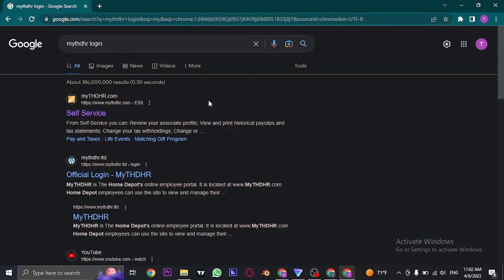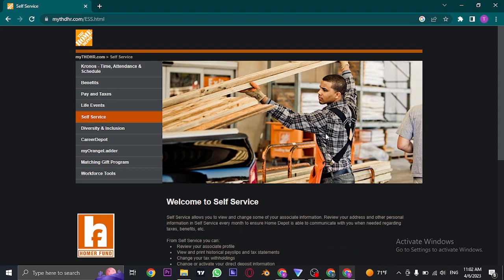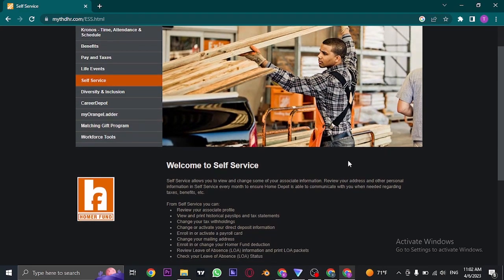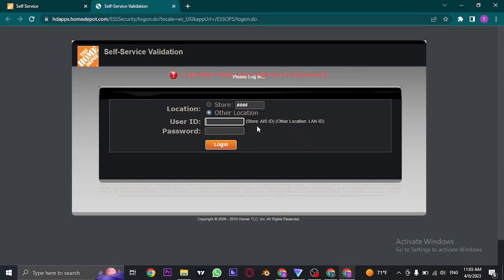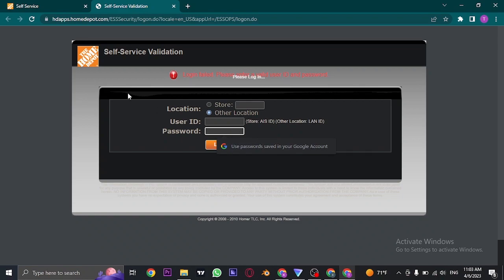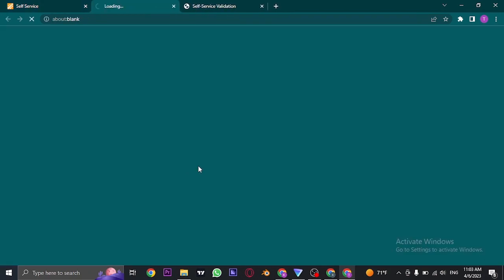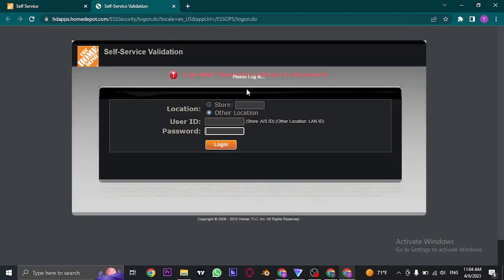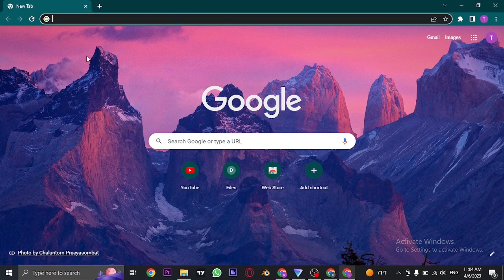How To Login To MYTHDHR Employee Account 2023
This video talks about how to login to my apron home depot account. So, make sure you watch the video till the end and learn the exact steps on how to login to home depot employee portal in 2023.